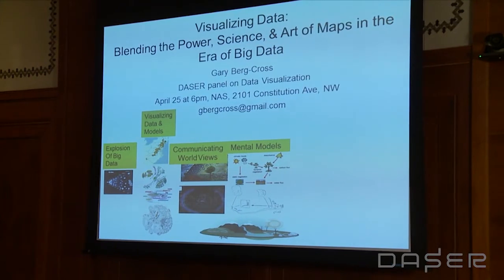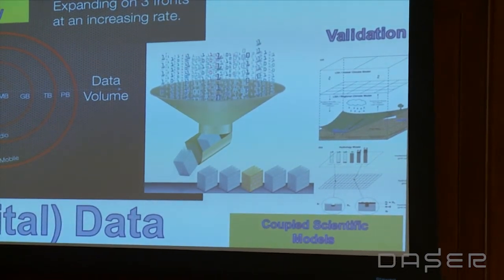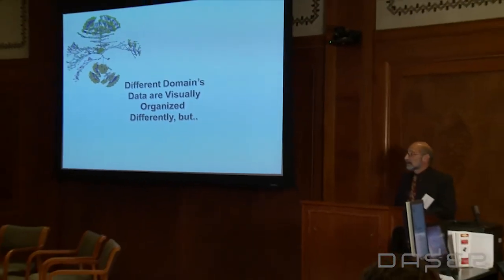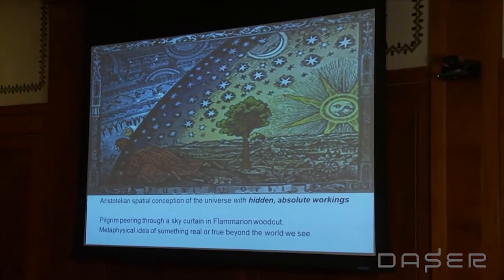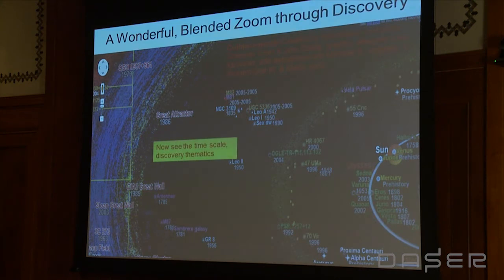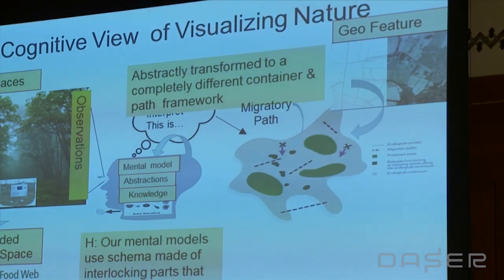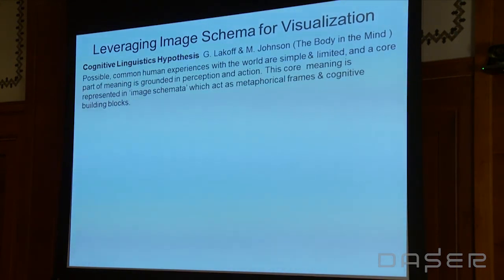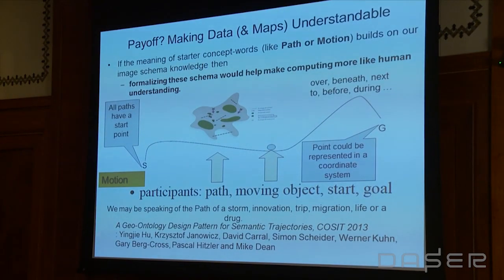Gary Berg-Cross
DC Art Science Evening Rendezvous (DASER), April 25, 2013 held at the National Academy of Sciences, Washington, D.C.

This video features a presentation by Gary Berg-Cross, Cognitive Psychologist; Executive Secretary, Spatial Ontology Community of Practice: An Interdisciplinary Network to Support Geospatial Data Sharing, Integration, and Interoperability, INTEROP Project, National Science Foundation, Arlington, VA.

For more information on upcoming DASER events please To learn more about the work of the National Academy of Sciences visit